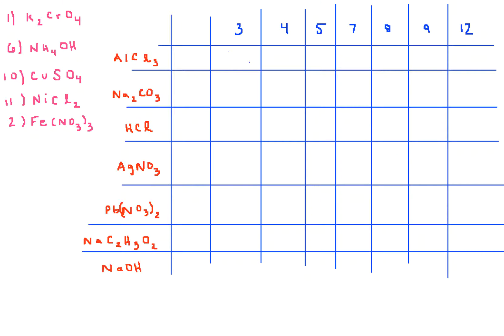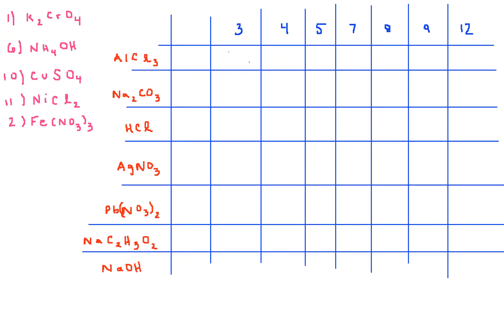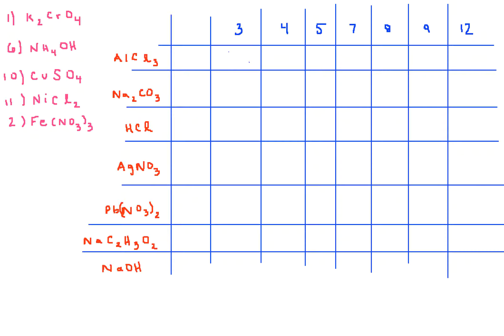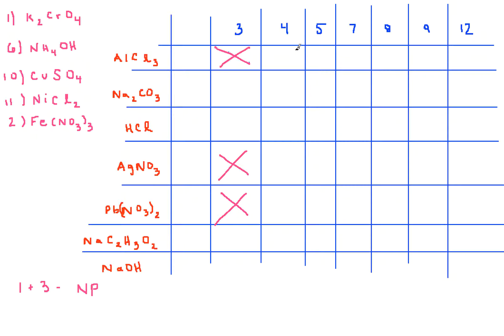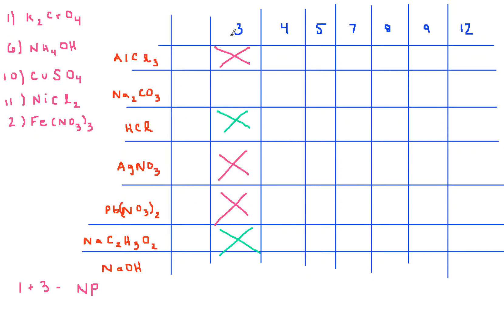12 Unknowns Lab Help